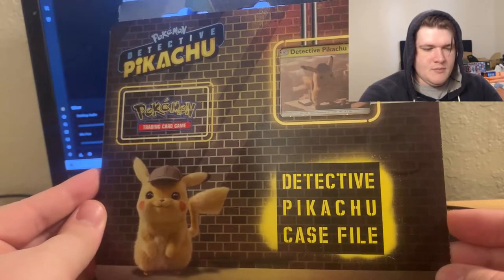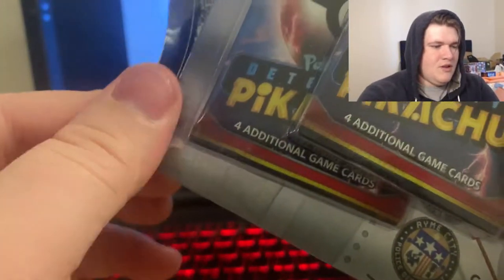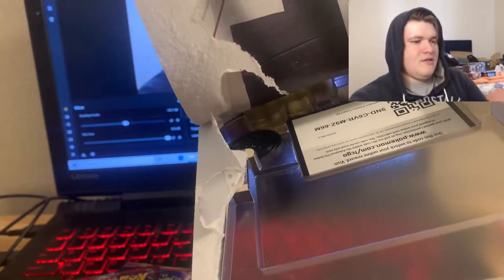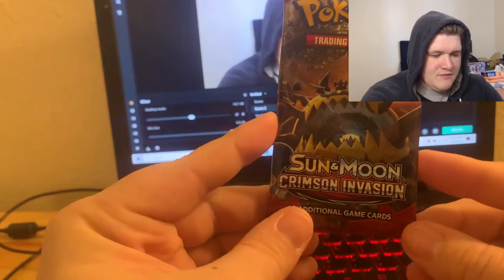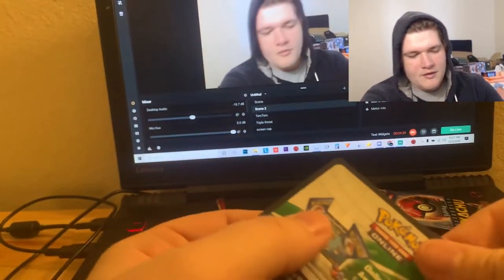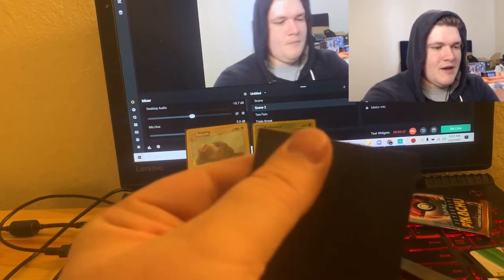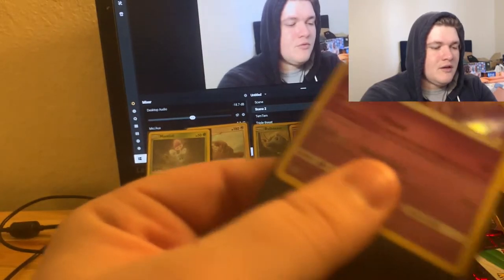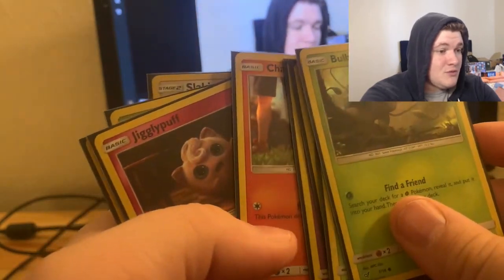Opening A Detective Pikachu Case File